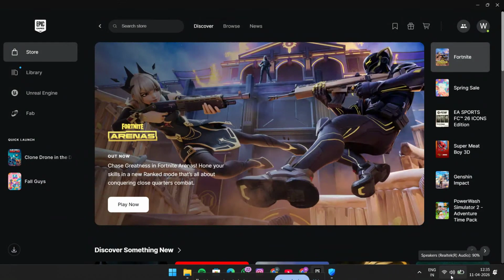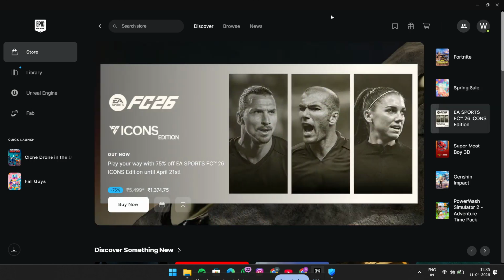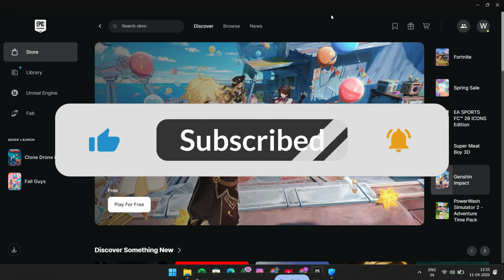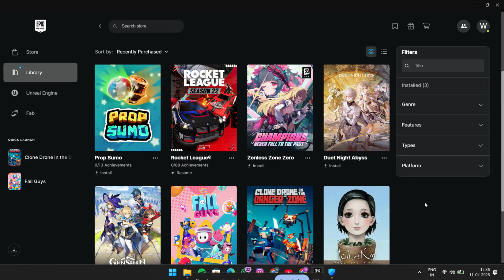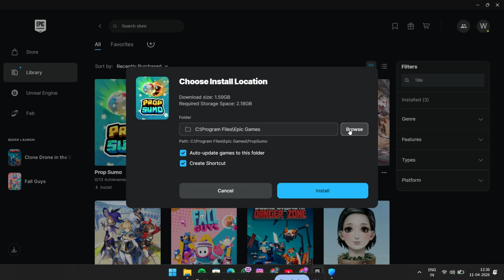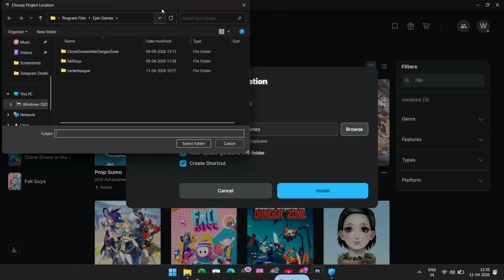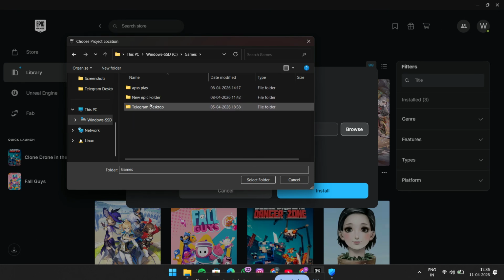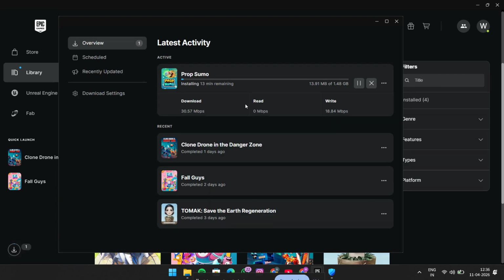How To Change Epic Games Install Location (Easy Guide)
Learn how to change Epic Games install location quickly in the Epic Games Launcher. This simple guide shows you how to choose a new drive or folder before installing your game.

🕚Timestamps:
0:00 Intro
0:18 Open Epic Games Launcher
0:35 Go To Library And Select Your Game
0:52 Click Install And Choose A New Folder
1:18 Confirm The New Install Location
1:34 Final Tips And Outro

✍️What You'll Learn In This Video:
• How To Change Epic Games Install Location Before Installing
• How To Choose A New Drive Or Folder In Epic Games Launcher
• How To Install Epic Games On A Different SSD Or Hard Drive
• How To Manage Game Storage Space More Efficiently
• How To Keep Your Epic Games Library Organized

💡Pro Tips:
• Create a dedicated game folder on your new drive for easier organization.
• Use an SSD for faster load times when possible.
• Double-check the install path before confirming the download.
• Keep an eye on available storage space before starting large installs.